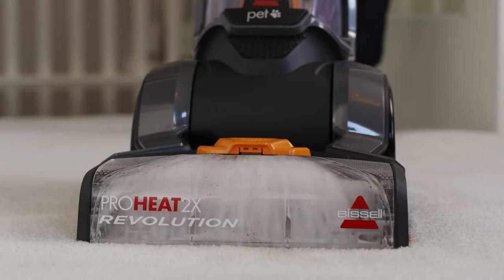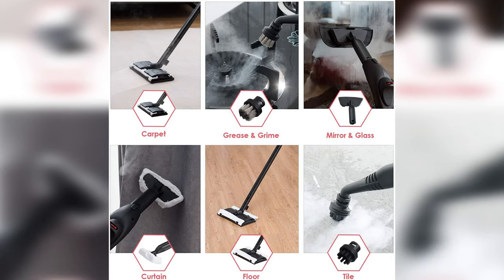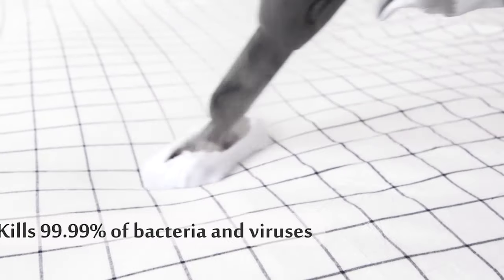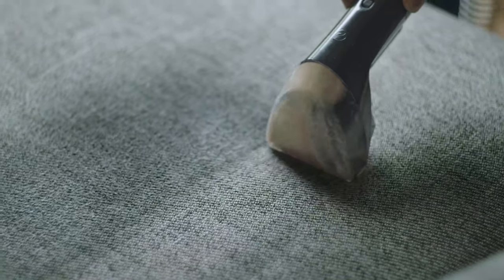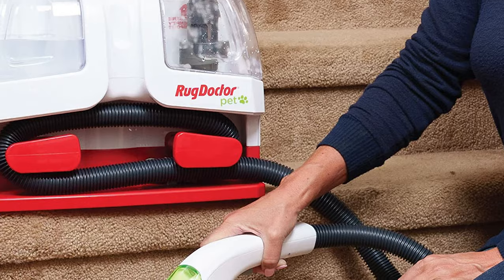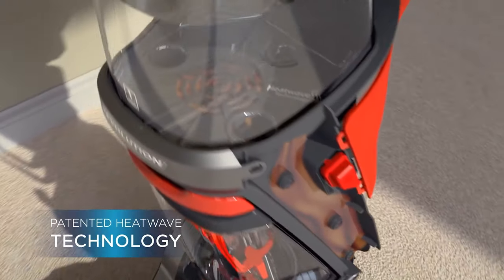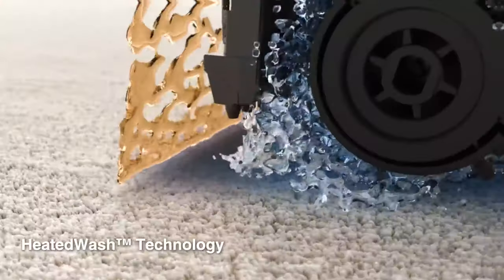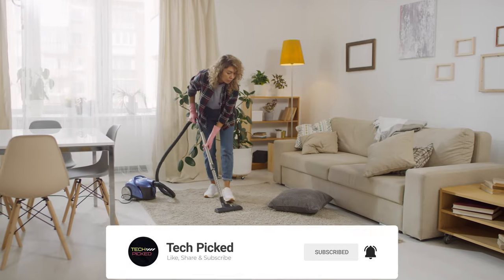Best Portable Carpet Cleaner 2024 - Portable Powerhouse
Here is the list of Best Portable Carpet Cleaner we listed in this video.

1. Tineco Smart Carpet Cleaner

2. BISSELL ProHeat 2X  1548F

3. Rug Doctor Pet

4. BISSELL Little Green Pro

5. COSTWAY 2000W

Timestamps:
0:00 Intro
0:51 COSTWAY 2000W
2:28 BISSELL Little Green Pro
3:50 Rug Doctor Pet
5:08 BISSELL ProHeat 2X
6:31 Tineco Smart

Are you tired of struggling to keep your carpets clean and fresh? Say goodbye to stubborn stains and dirt with the best portable carpet cleaners on the market! In this video, we've rounded up the top five contenders that will make your cleaning routine a breeze.

First up, we have the Tineco Smart Carpet Cleaner, a smart and efficient solution to tackle tough messes with ease. Next on the list is the BISSELL ProHeat 2X 1548F, a reliable and powerful option that will leave your carpets looking as good as new.

Pet owners, we've got you covered with the Rug Doctor Pet, specially designed to handle pet messes and odors, keeping your home clean and fresh. For compact and convenient cleaning, check out the BISSELL Little Green Pro, perfect for quick spot treatments and small areas.

Last but not least, we have the COSTWAY 2000W, a versatile carpet cleaner that offers strong suction and a range of handy features.

Join us as we delve into the features, performance, and user experiences of each portable carpet cleaner, helping you find the one that suits your needs and budget best. Whether it's spills, pet accidents, or deep cleaning, these top-rated cleaners have got you covered. Let's keep those carpets looking and feeling fresh!